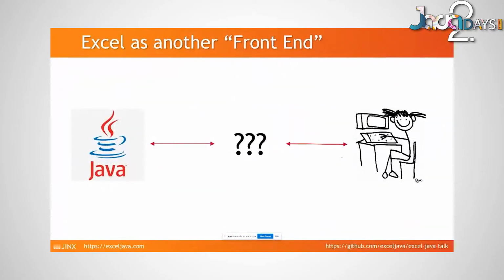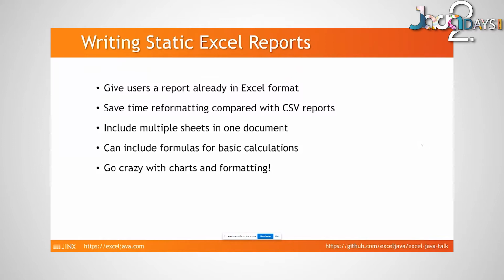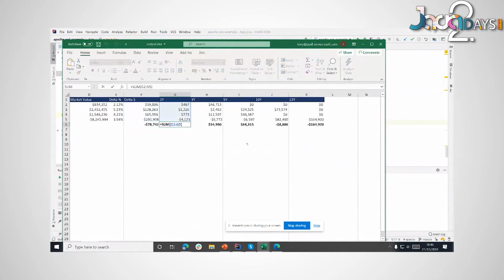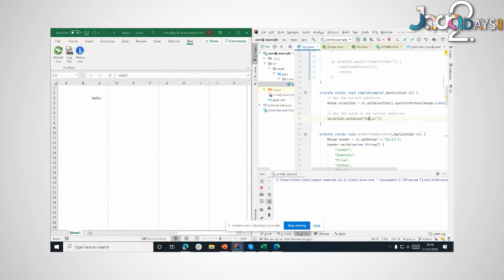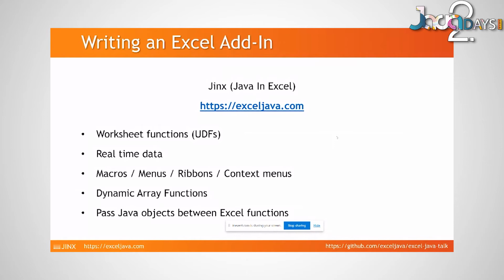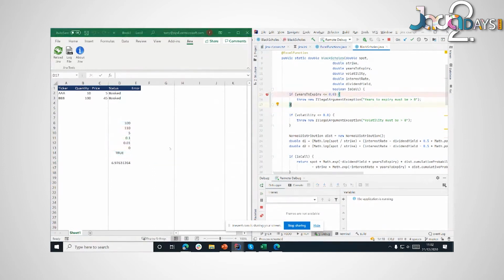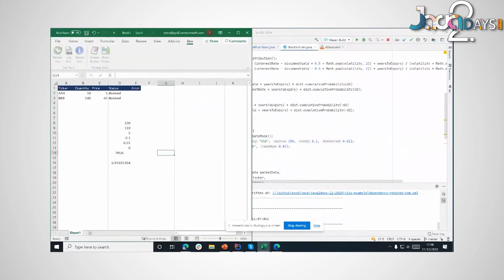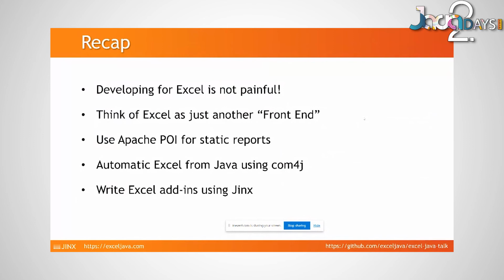TONY ROBERTS:: Working in Microsoft Excel with Java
Working in Microsoft Excel with Java